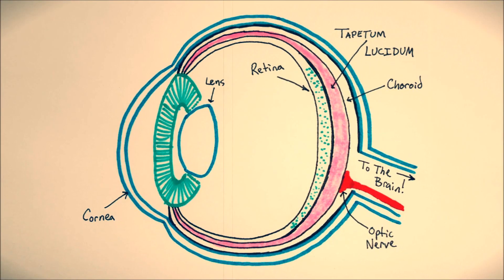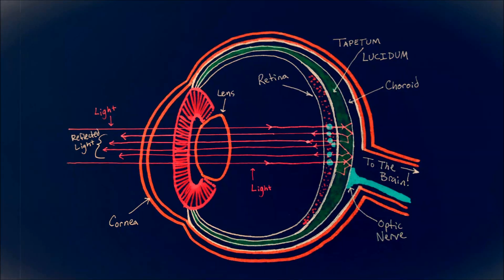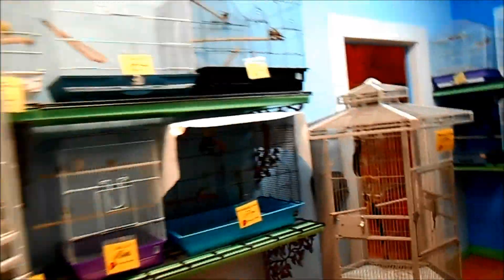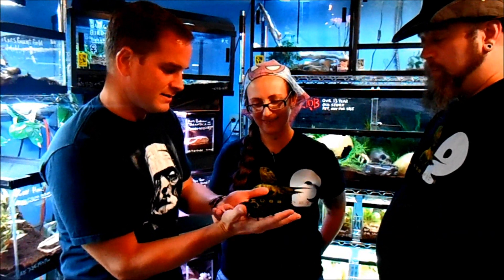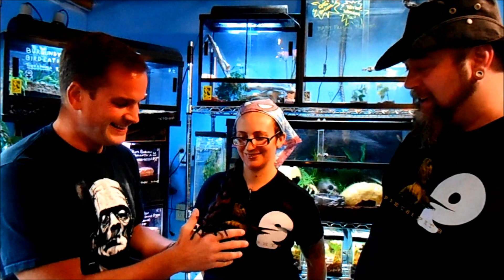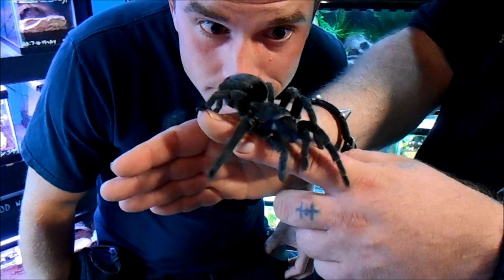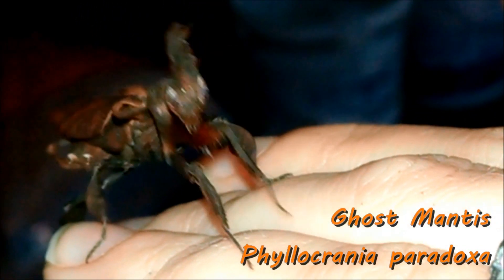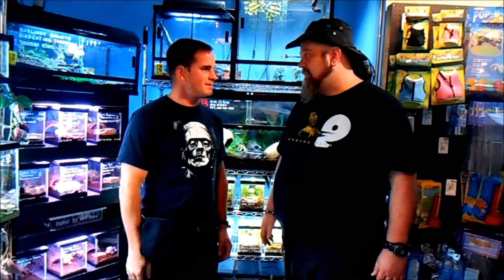Spooky Spider Optics - Indy Labs #3 (At Home DIY Halloween Science)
In our special Halloween episode, you might be uncomfortable with the results!  Whether you like it or not, spiders are all over the place...just about anywhere humans live, you'll find them!  We'll show you, with just a flashlight as your equipment, how you can find them by taking advantage of their awesome "eye shine" affect!

The Indy Labs series focuses on at home science experiments that are low cost and easy to do, but still drive the science concepts home.